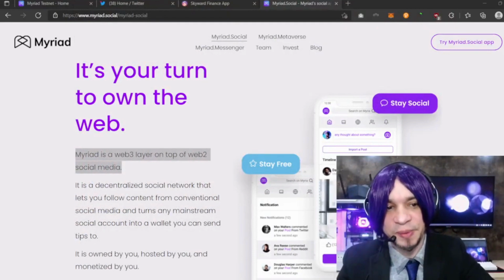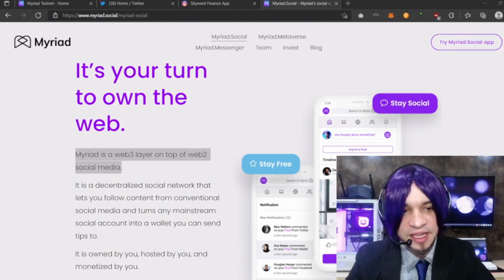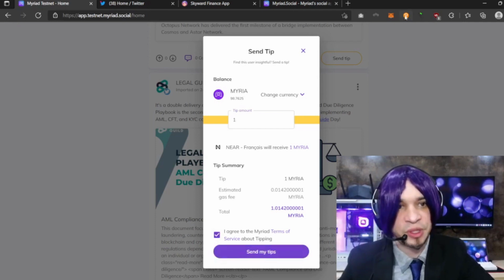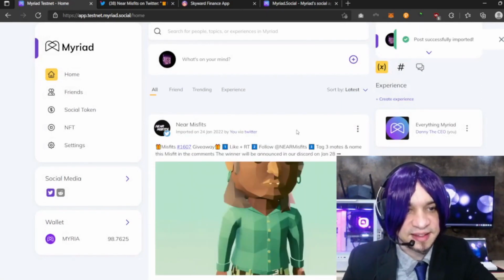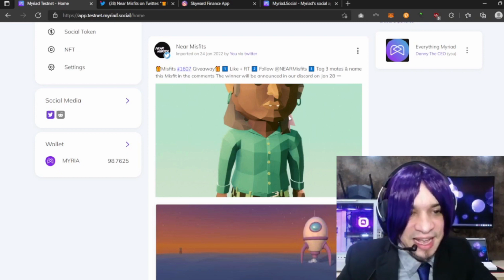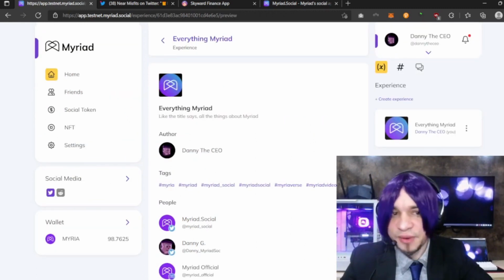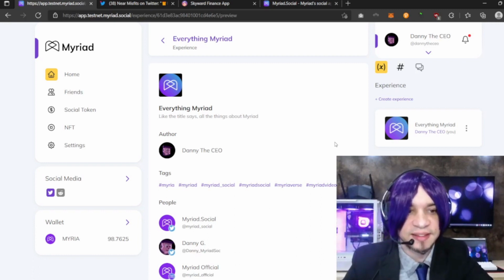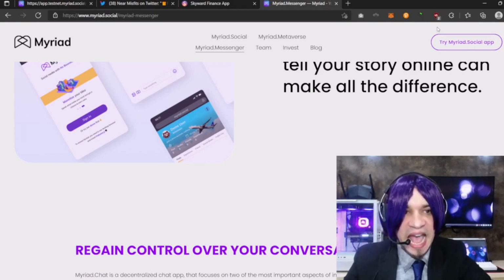Myriad Social's Features, IDO and updates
Our CEO has turned purple to celebrate our IDO!
Here is some concise introduction about Myriad Social, some updates about what's been going on, and some news about Myriad Social's IDO on Skyward Finance

It's your turn to own the web!

Myriad.Social is a decetralized, federated social app where you can own your content, presence and monetisation.

- Turn your content into NFTs
- Turn your profile into an NFT
- Send tips, event to content that's outside Myriad.Social
- Free yourself from content discovery algorithms
- Curate your own feeds